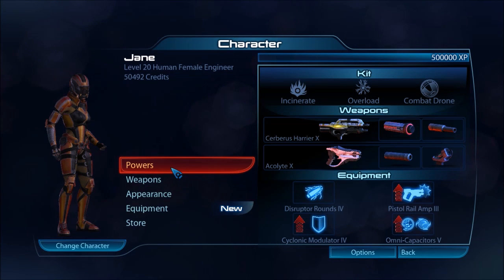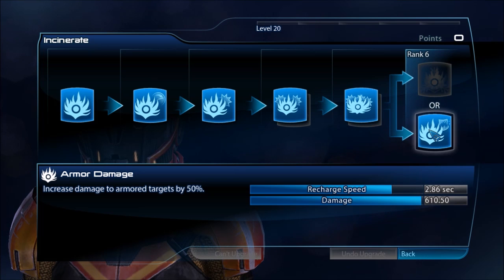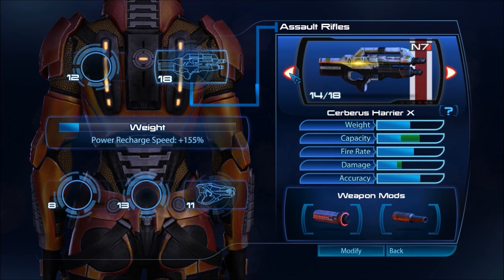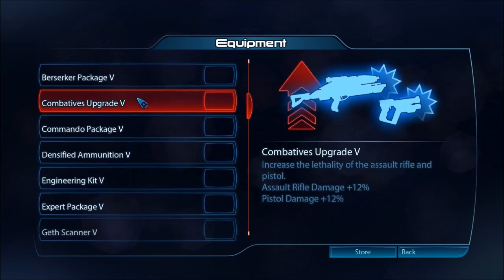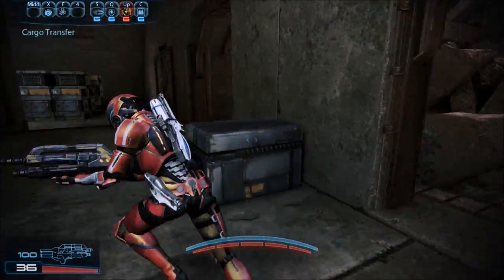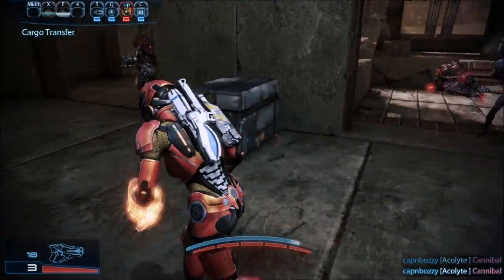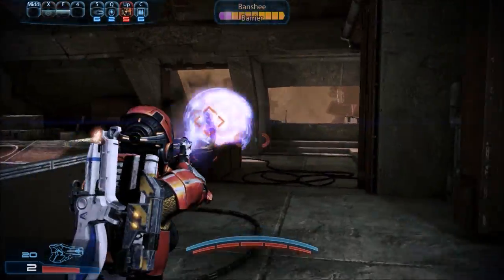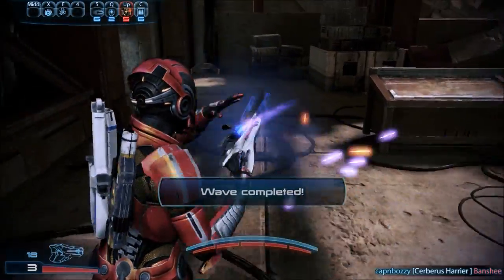Mass Effect 3 Multiplayer: N7 Academy Part 13 - Human Engineer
Learn how to play with the Human Engineer in Mass Effect 3 multiplayer in this in-depth tutorial by capnbozzy.

This is Part 13 of a tutorial series called N7 Academy that will teach you every aspect of Mass Effect 3 multiplayer, so that you can advance from Bronze to Platinum, unlock all of the characters and gear, beat all of the challenges, and master the game.